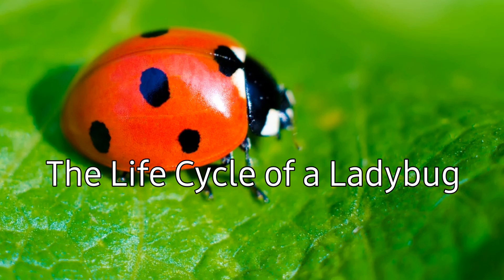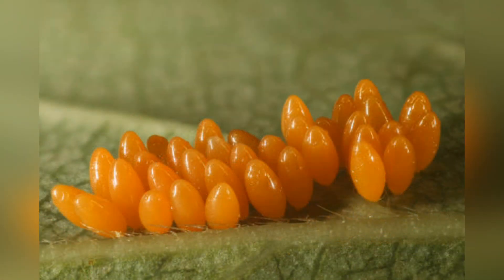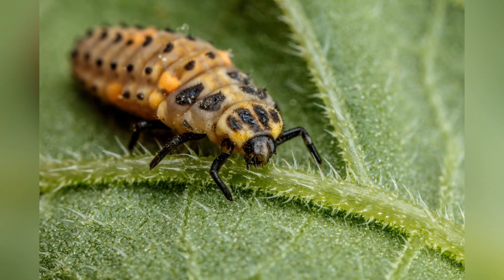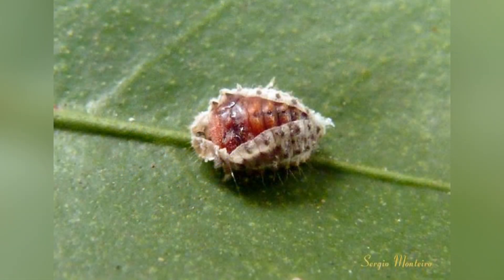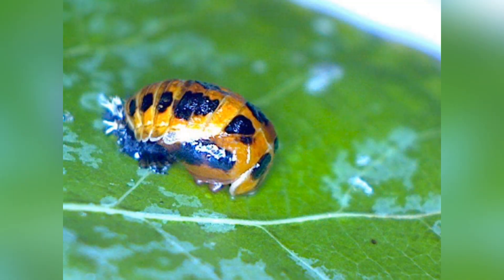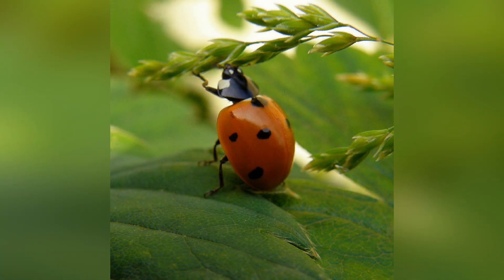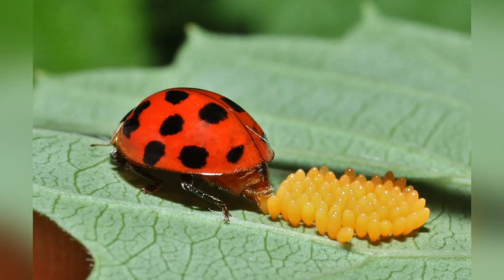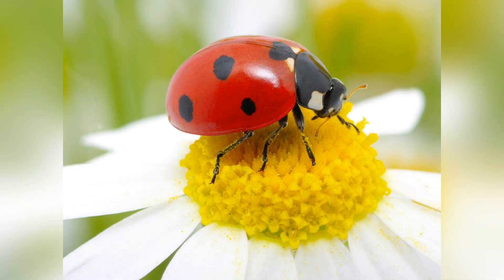The Life Cycle of a Ladybug. @donasdestinations8874 learning lifecycle ladybug insects .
Beautiful Morning.mp3
Power Director app